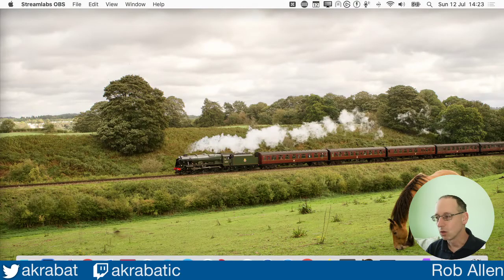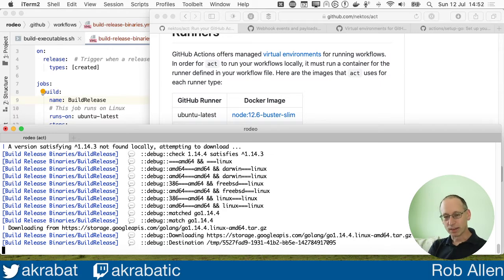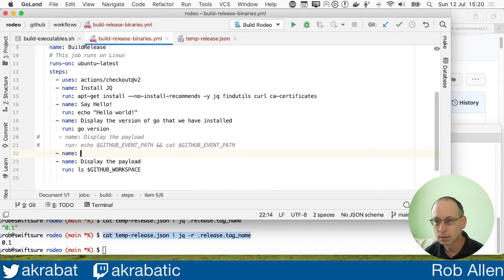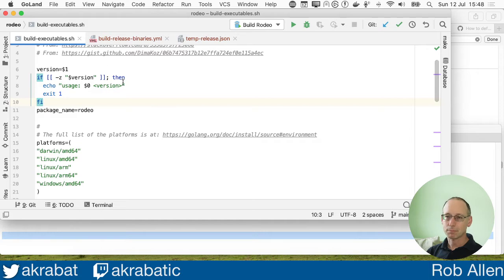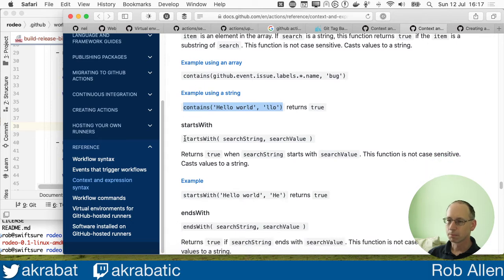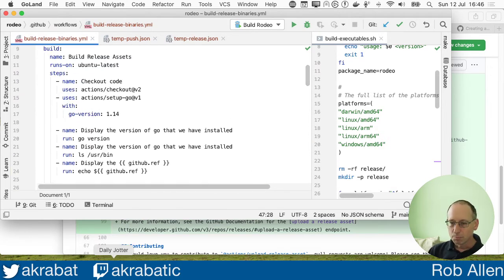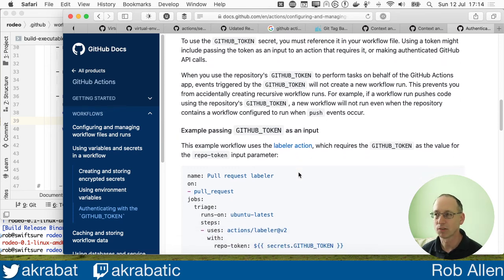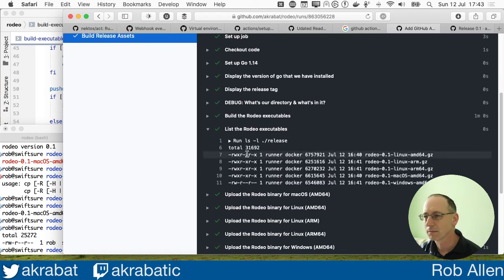Live coding: GitHub actions to publish Go binaries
A few hours learning how GitHub actions work and successfully creating binaries of Rodeo when a new release is published.